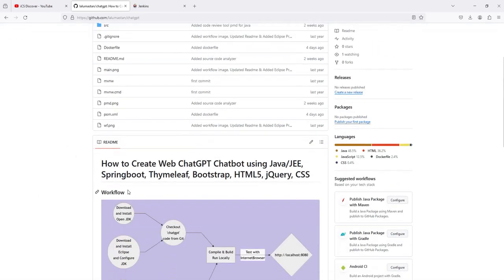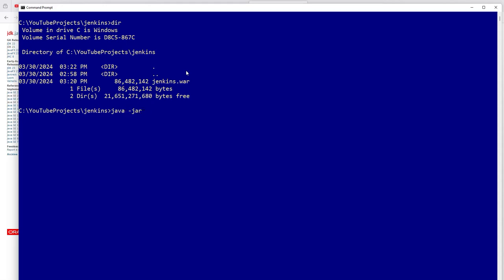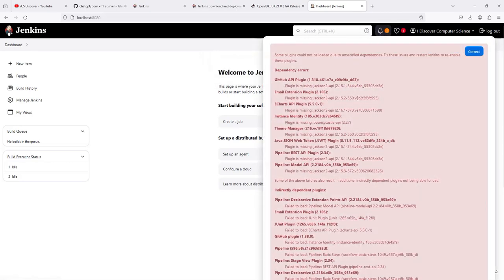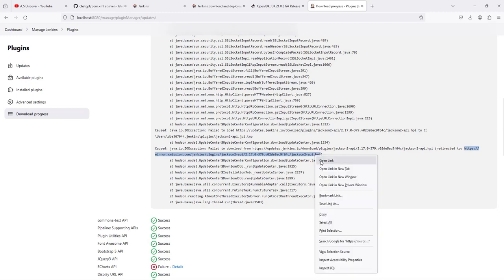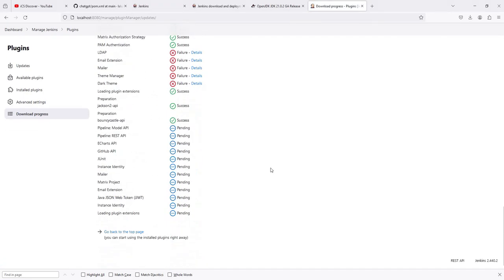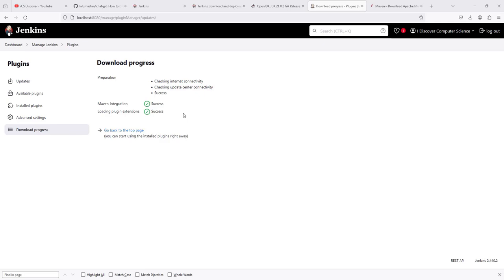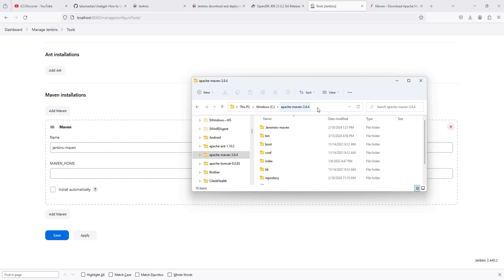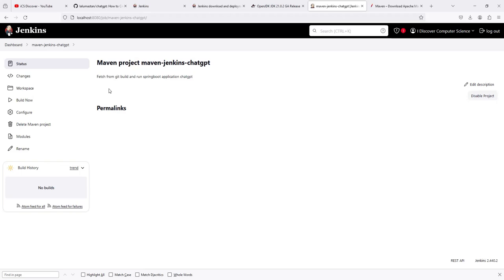Automate the Git Checkout, Maven Build, Deploy and Run ChatGPT Chatbot Web Application with Jenkins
Video Description:
This project shows how to Automate the Entire Process of Git Checkout, Maven Build, Deploy and Run ChatGPT Chatbot Web Application with Jenkins.  The web application was built using Java/JEE, Springboot, Thymeleaf, Bootstrap, HTML5, jQuery, CSS.